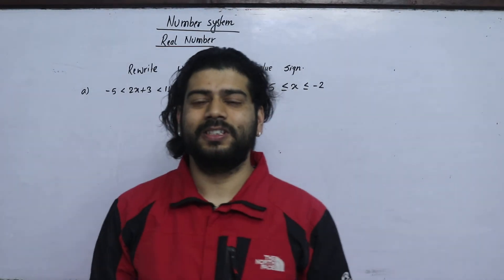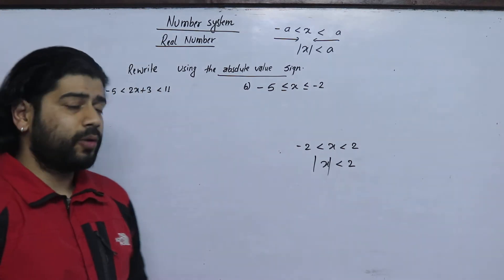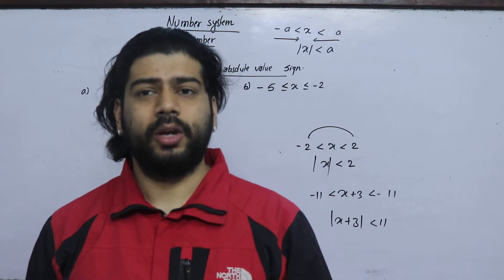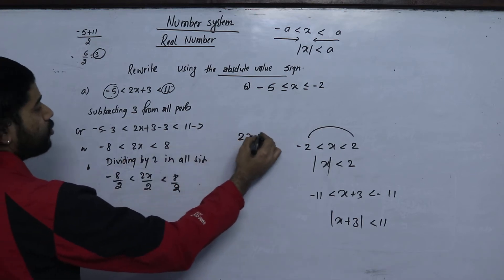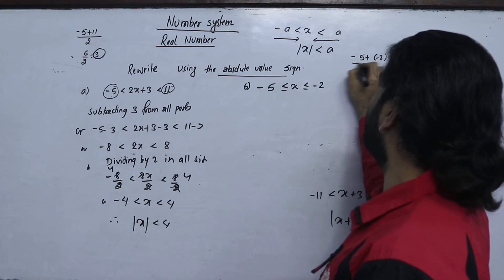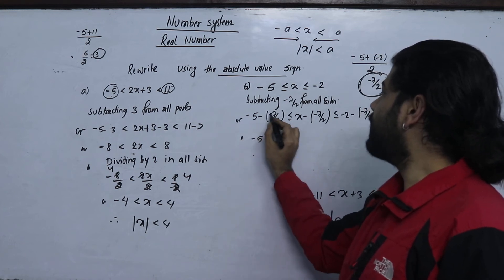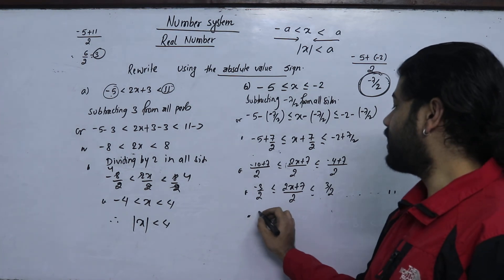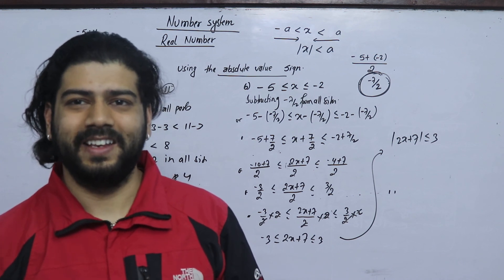Real Number Part 1 Business Mathematics (Class 12 ) Solution (Number System)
Solution of Real Number (Number System class 12 Business Mathematics)   +2 NEB Exam Question

Complex Number

Part 4. Modulus of complex Number Introduction

For More:
Kshitiz Subedi
EDU GLOBAL FOUNDATION
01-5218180